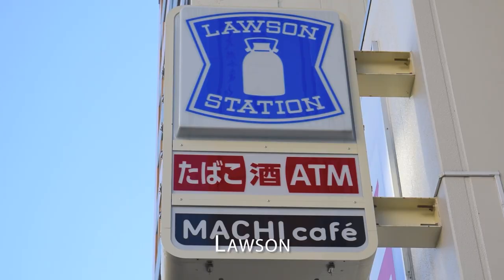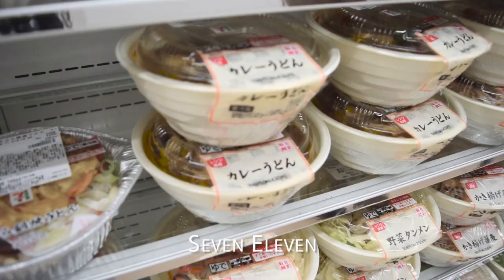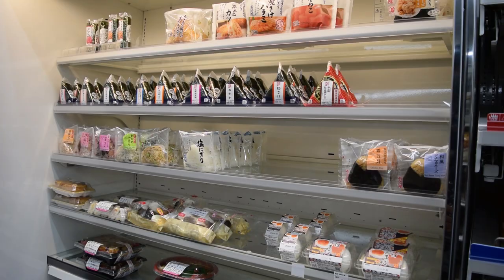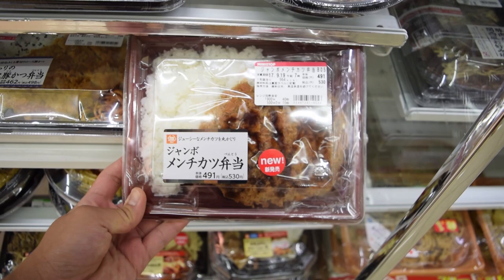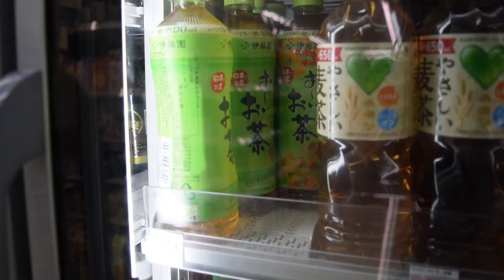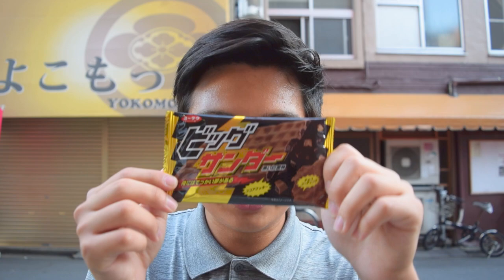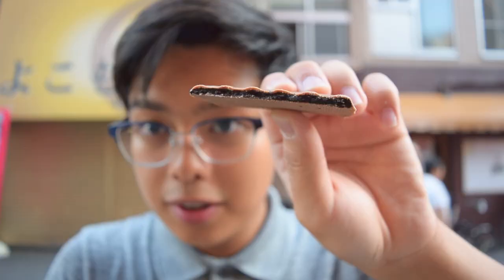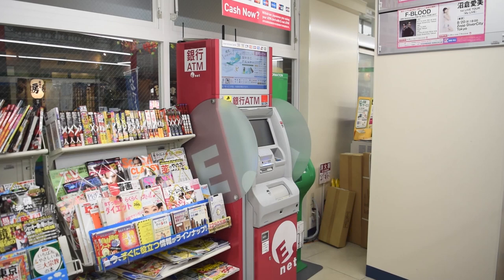All You Need to Know about Japan Convenience Stores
Convenience stores in Japan are convenient for those who not only are traveling here, but also for people who live in Japan.

Do you have any questions about anything Japan? Like Living in Japan, or my recommendations in certain things, let me know by commenting down below!

If you enjoyed this video, let your friends know and share it!